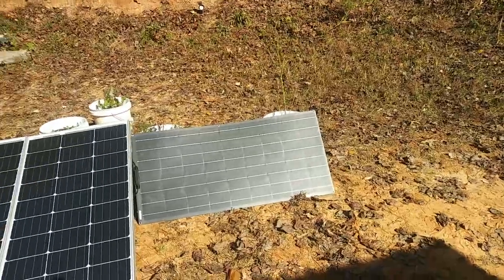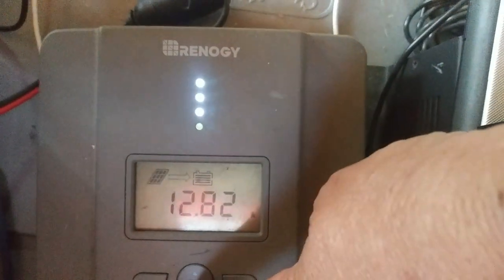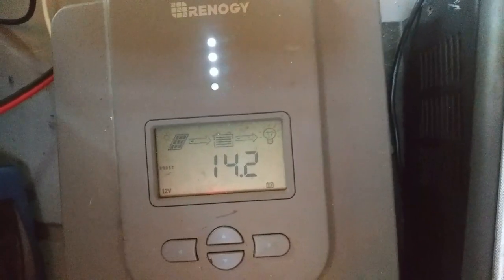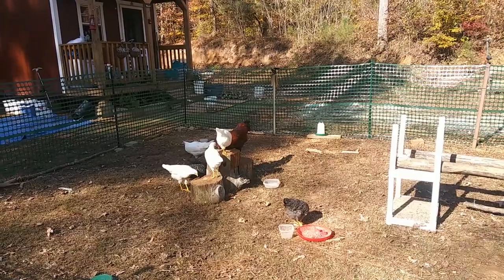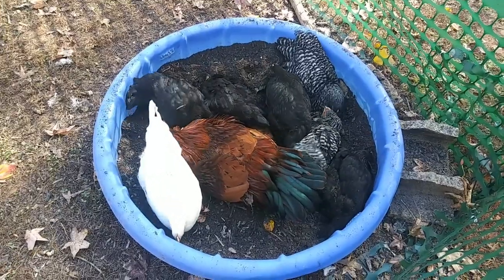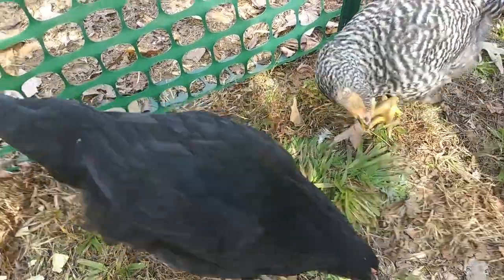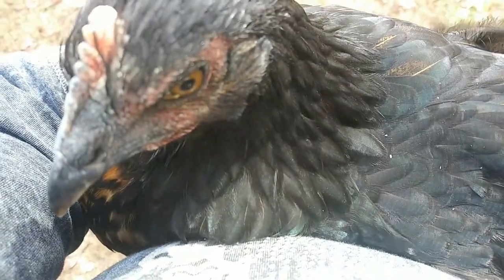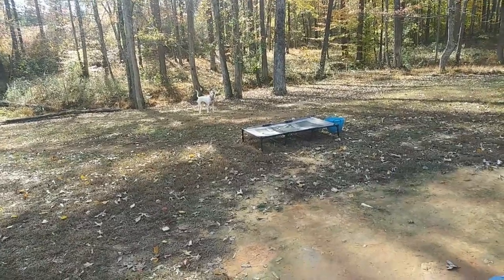Another Solar Upgrade and My Day Living Off Grid - Ann's Tiny Life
I was finally able to implement one of the 300 w solar panels that the lovely Doreen sent to me into my solar array. I also show you a little bit more about my day living off grid on a totally off-grid tiny homestead!